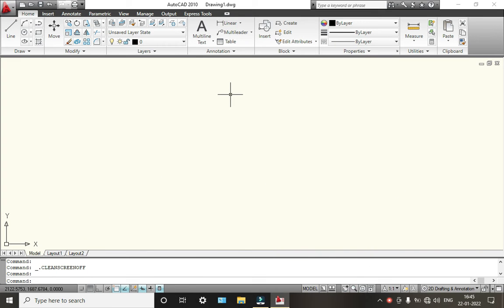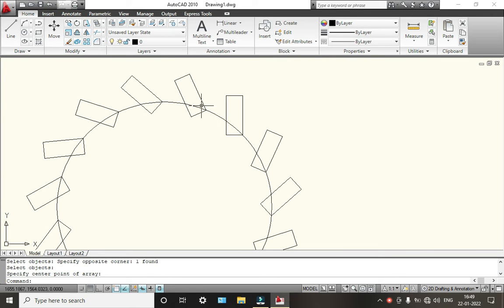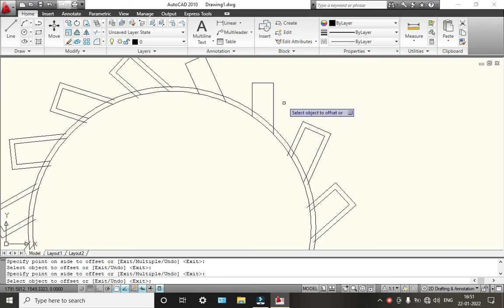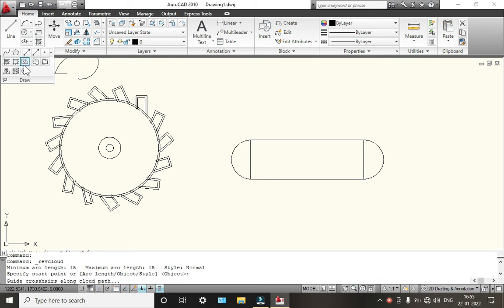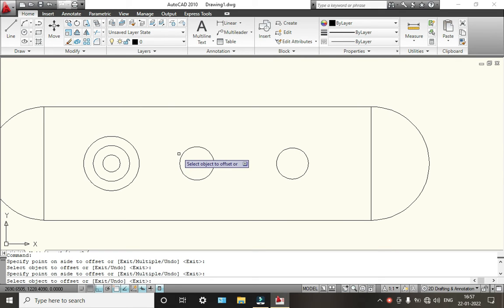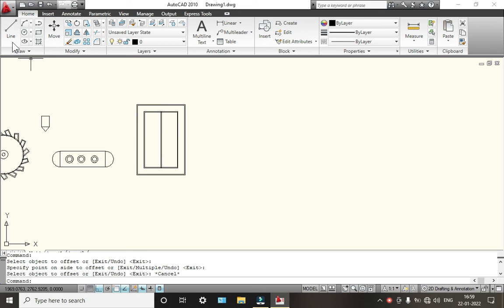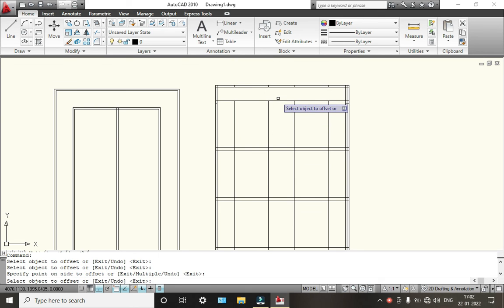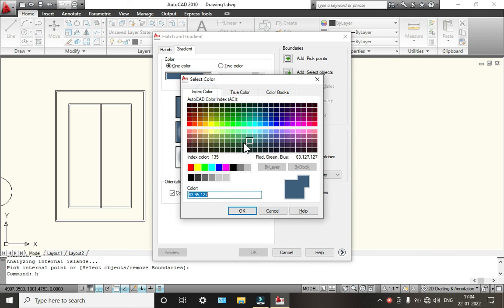BASIC DRAWING ON CIVIL AUTOCAD BY PRAYING LIPS FOUNDATION FOR ADVAITA GLOBAL cont 9866548910